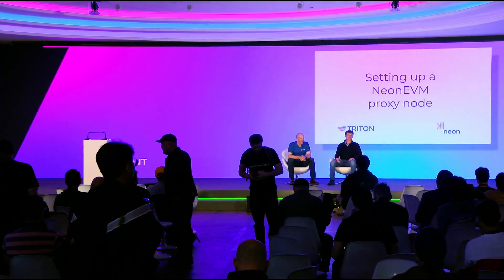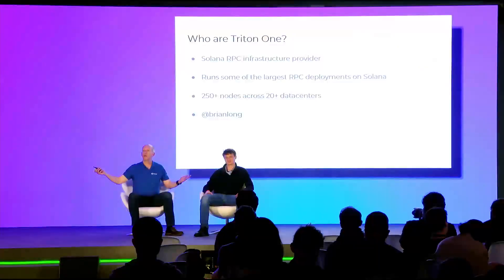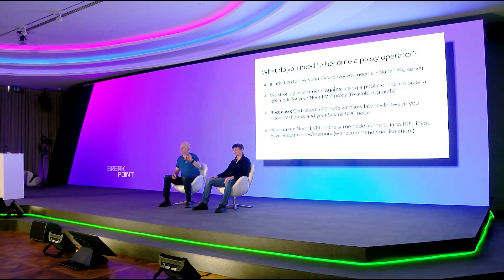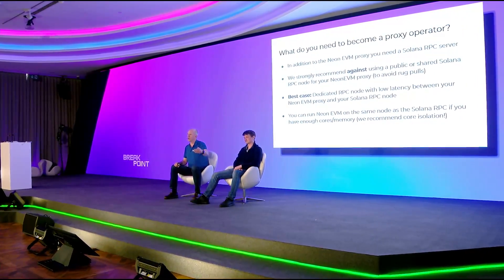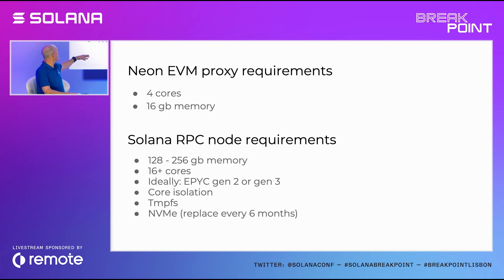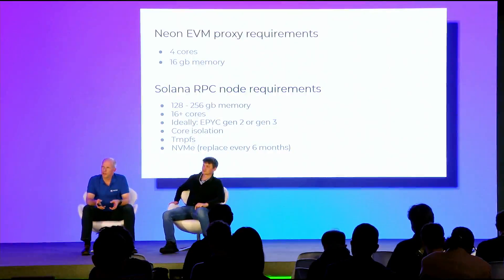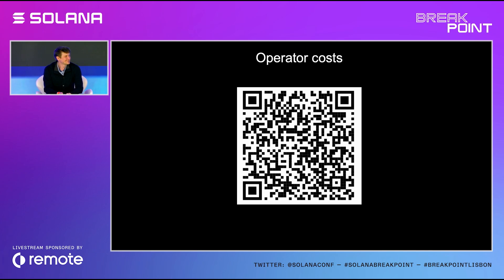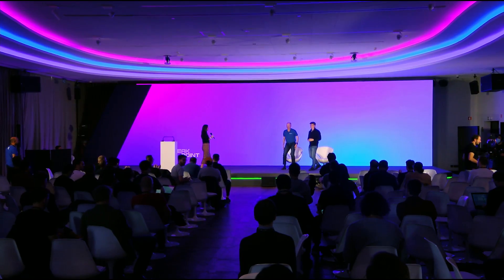Solana Breakpoint 2021 Neon Labs Cross Chain EVM for Solana Workshop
What is Neon? 🤔
Neon EVM is a tool that allows Ethereum-like transactions to be processed on Solana, taking full advantage of the functionality native to Solana, including the ability to execute transactions in parallel. As such, the Neon EVM allows dApps to operate with the low gas fees, high transaction speed, and high throughput of Solana, while also offering access to the growing Solana market.

Join us to hear how you can scale your dApp!